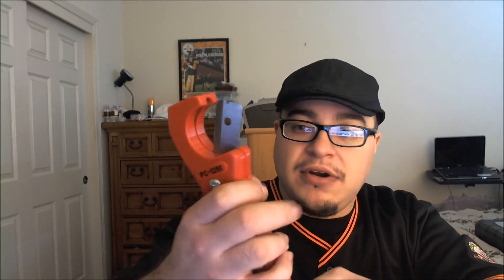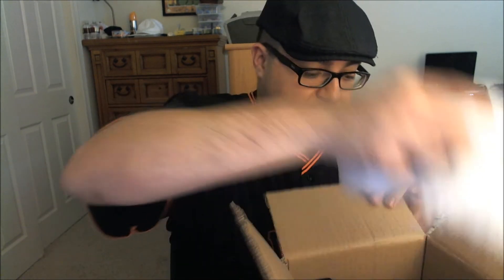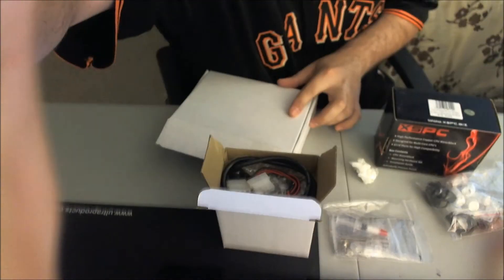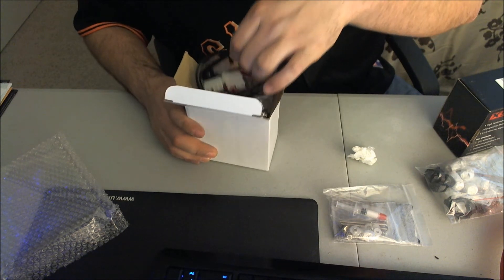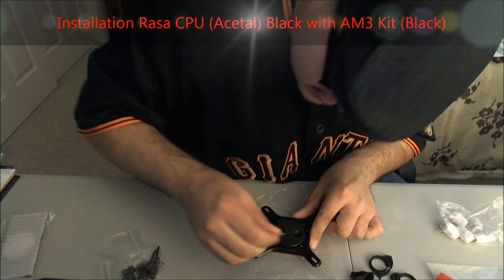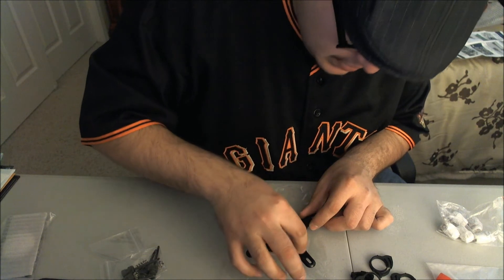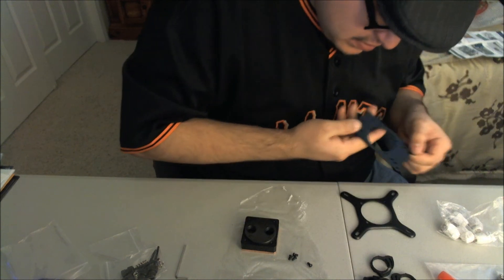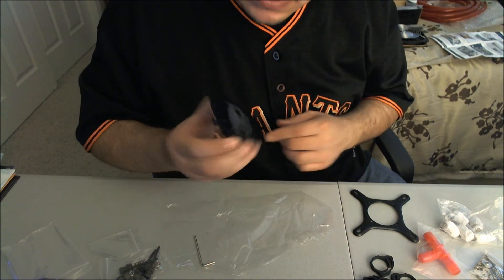Unboxing & Review XSPC Rasa 450 RS120 WaterCooling Kit